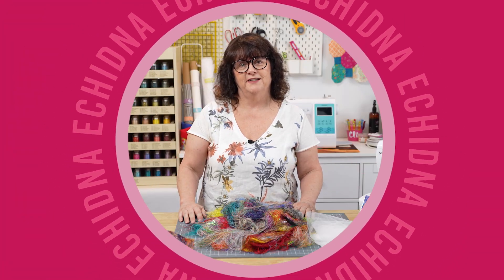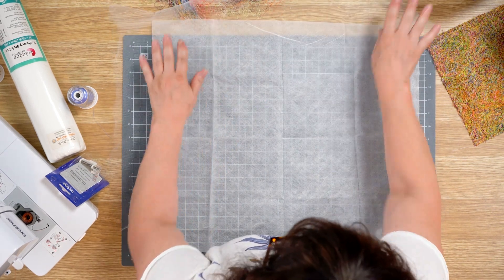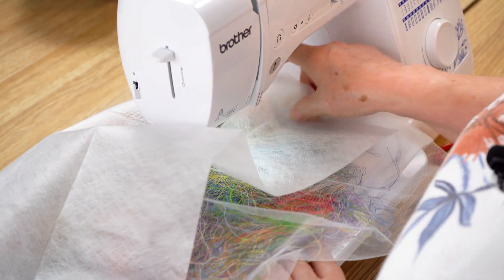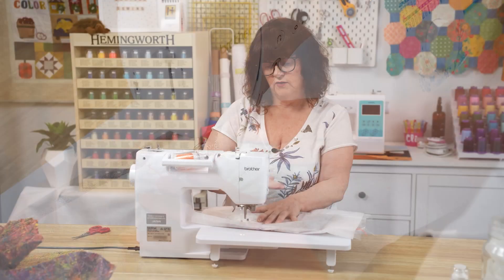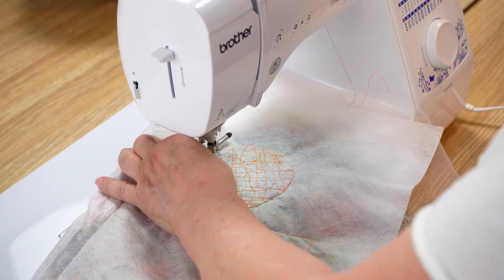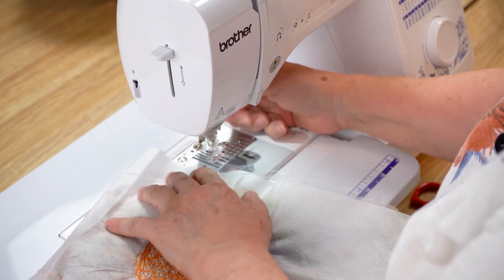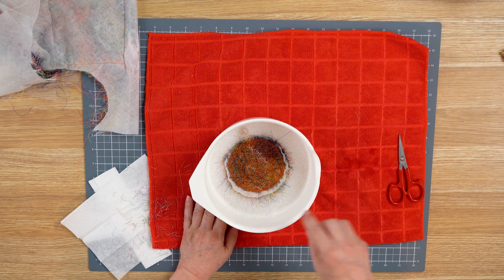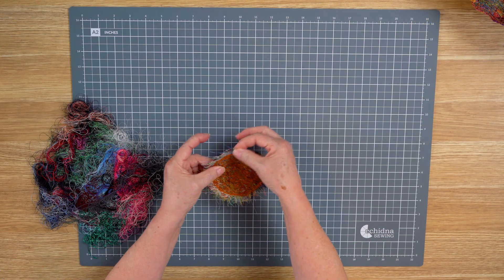Tips & Tricks: How to make fabric with thread | Echidna Sewing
If you're someone who often has leftover thread scraps, this video is for you! In this video, Rachael demonstrates how easy it is to make use of those thread leftovers and turn them into fabric. It's a fantastic way to repurpose scraps and create your own unique fabric.